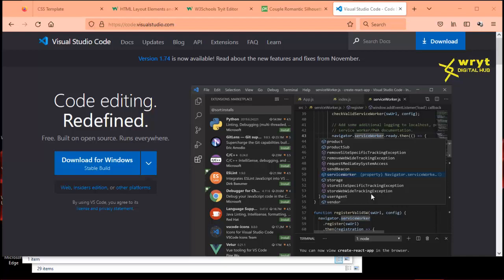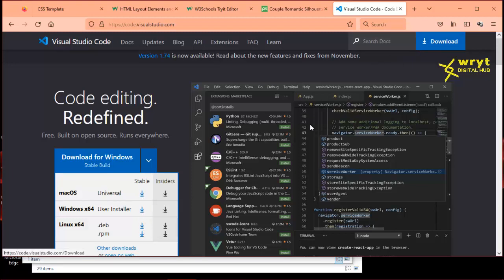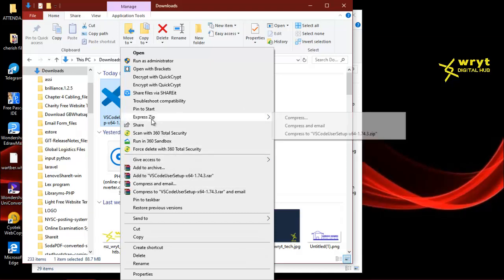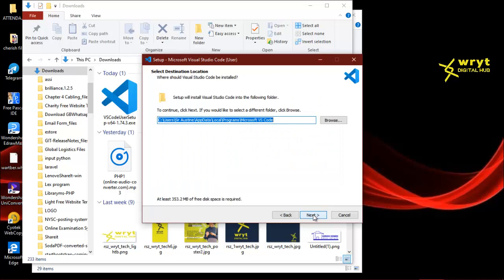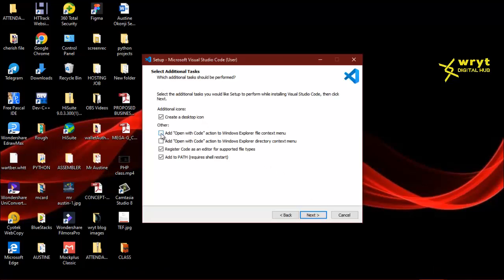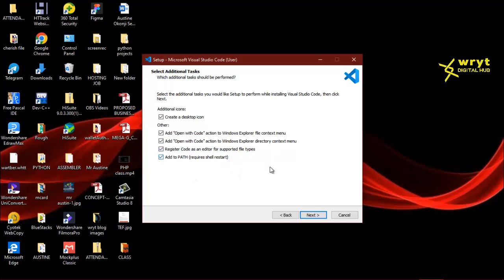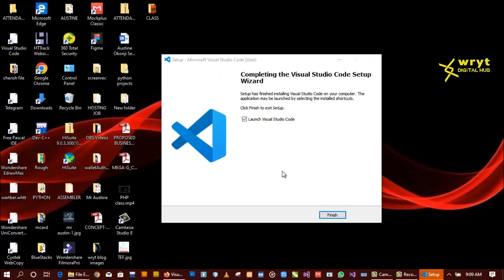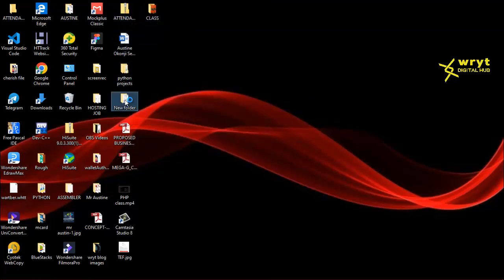How to install VS Code perfectly as a beginner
This video gives you a thorough guide on how to install vs code (text editor) in a way that makes it easy and friendly while working on your project.